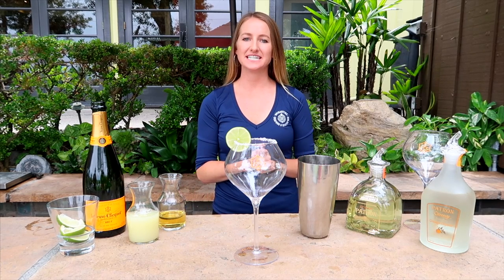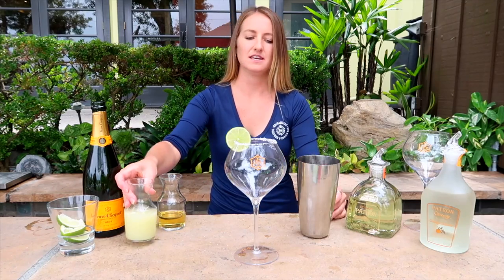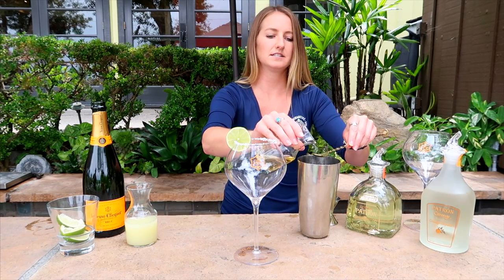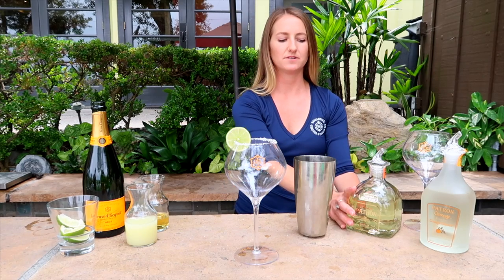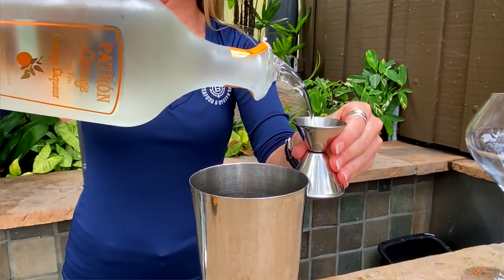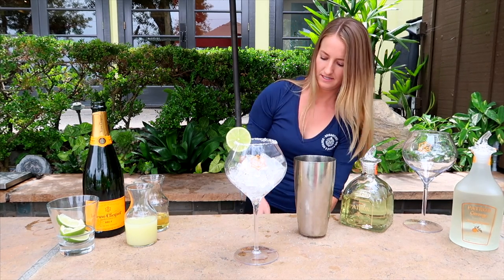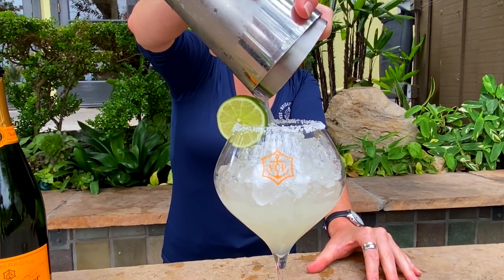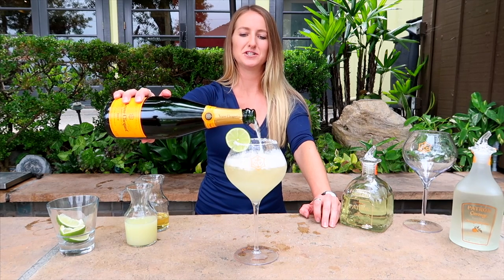Winners' Circle Margarita | Del Mar Signature Drink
Champagne Margarita. You'll need 2 oz Veuve Clicquot, 1.5 oz Patron Responsado, 1 oz Cointreau, 1.5 oz Fresh Lime Juice, 2 tbs Agave Syrup, Kosher Salt & Lime Wedge

1) Express the lime around the rim of the glass and optionally, salt the rim with kosher salt.
2) Combine Patron, Cointreau (or orange juice), lime juice & agave syrup in a cocktail shaker and shake vigorously with ice to chill.
3) Strain onto fresh ice in a large wine glass, top with Veuve Cliquot Champagne & lime wedge.